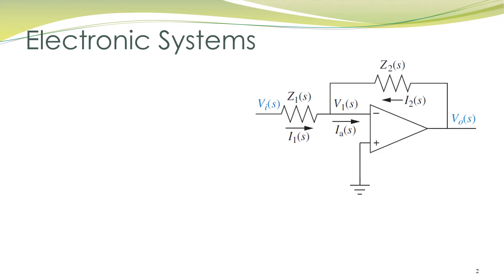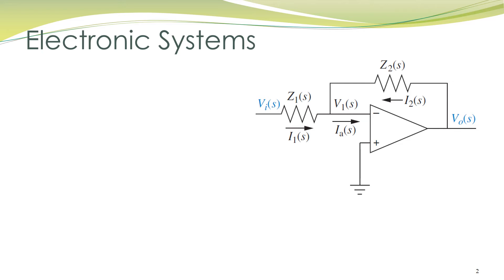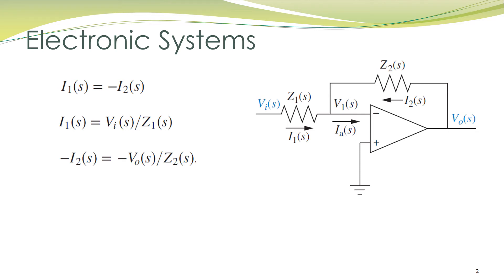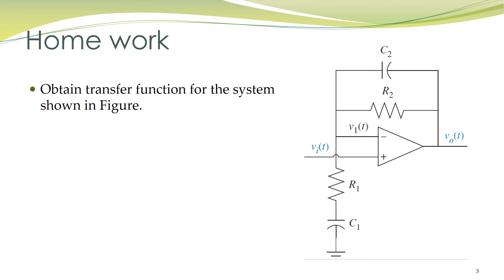LCS 3b - Mathematical modeling of electronic systems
This is the second part of lecture 3. Mathematical modeling of electronic systems is described in this part of the lecture.